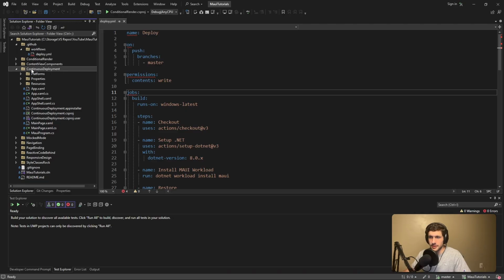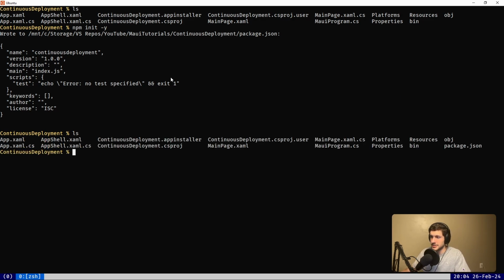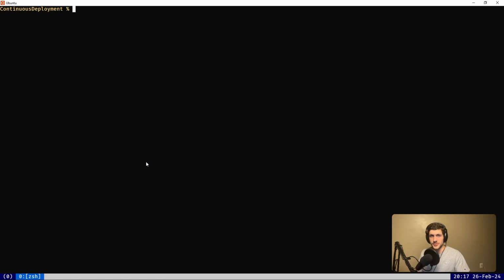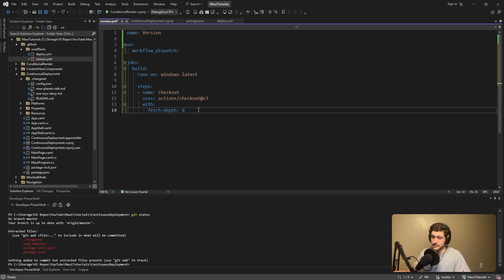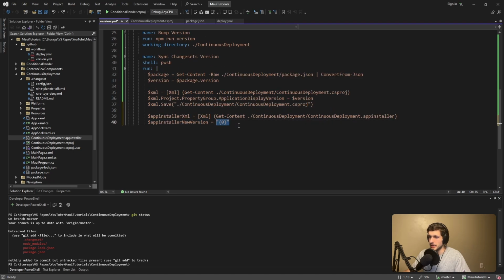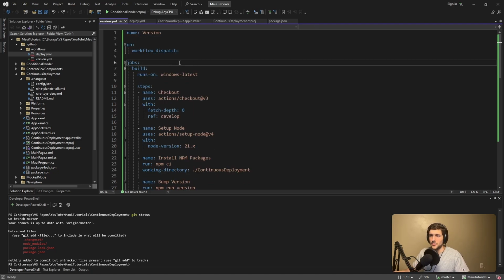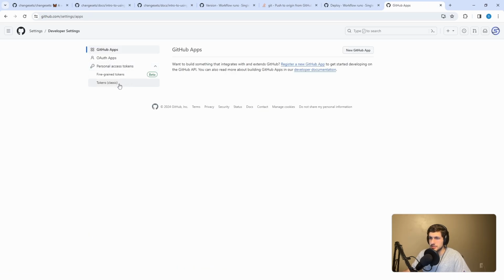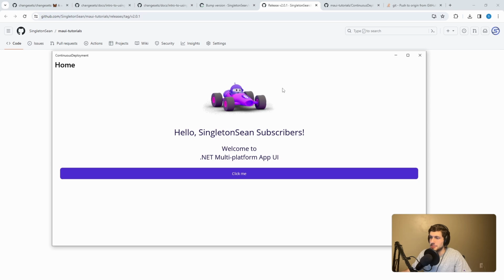Automatic Versioning with Changesets - MAUI CI/CD TUTORIAL #5 (Windows)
Learn how to setup automatic versioning in a GitHub Actions CI/CD pipeline via Changesets!

🕗 Timestamps:
0:00 - Introduction
0:30 - The Problem w/ Manual Versioning
1:02 - Hello, Changesets!
2:46 - Setting up Changesets
4:34 - Using Changesets
6:52 - Running Changesets in GitHub Actions
15:55 - Testing and Fixing Permissions Issues
19:37 - Summary